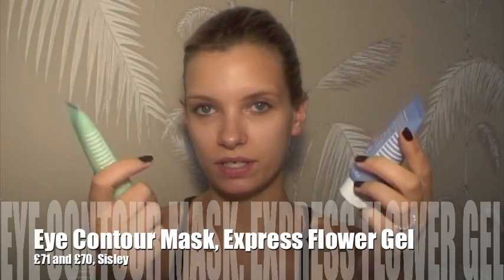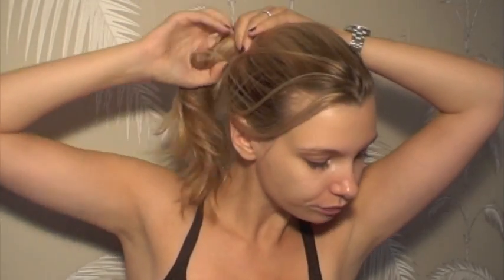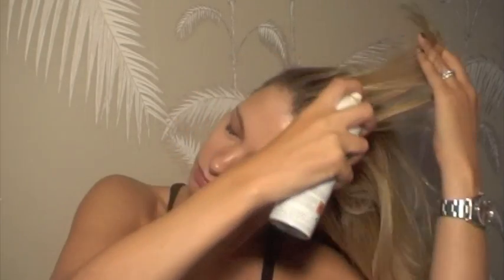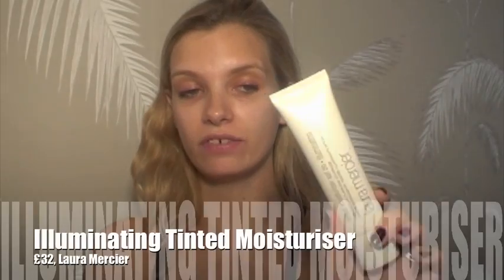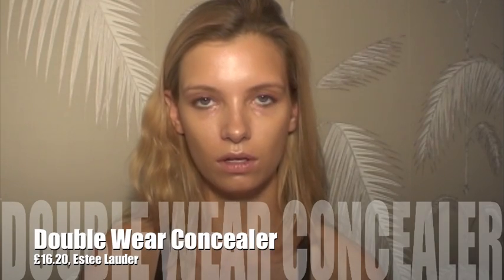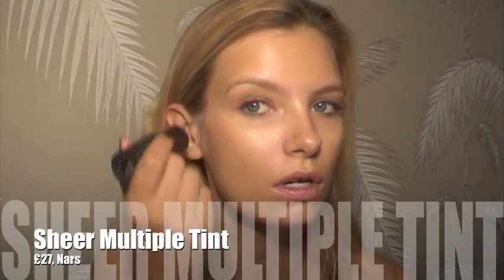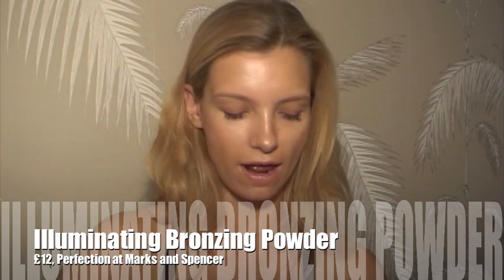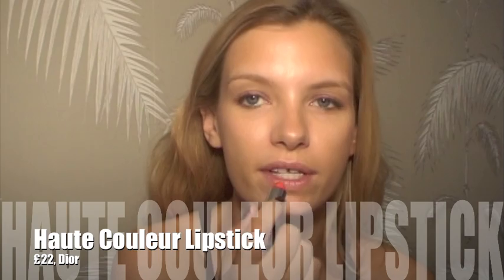Model Skincare Routine: 5 Minute Rescue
How to work wonders in 5 minutes (especially for hangovers!)